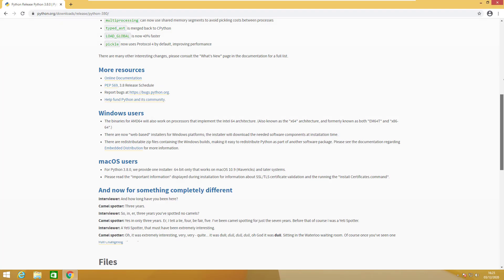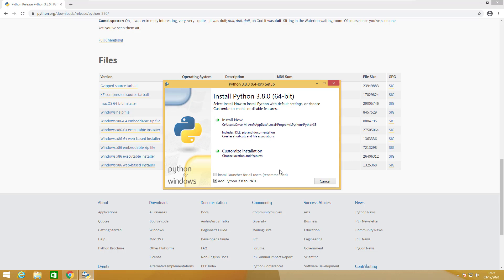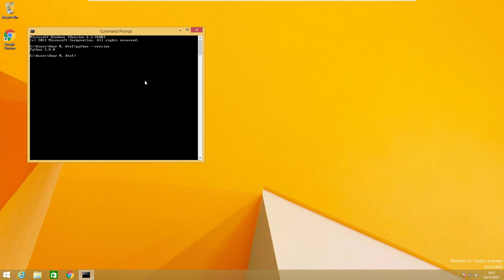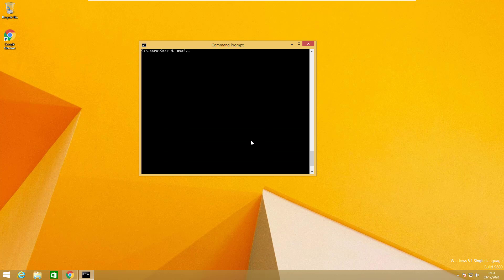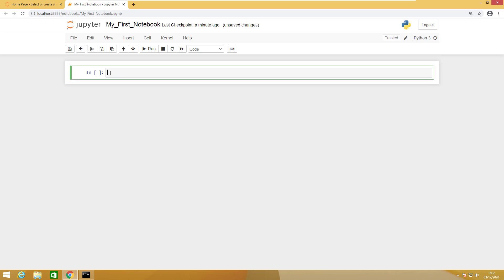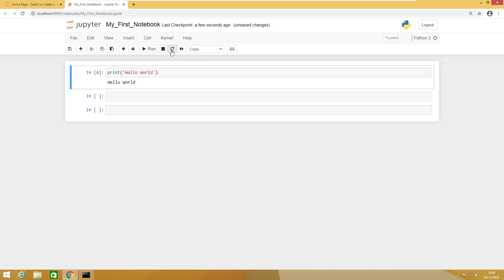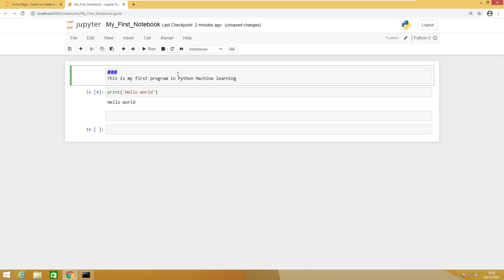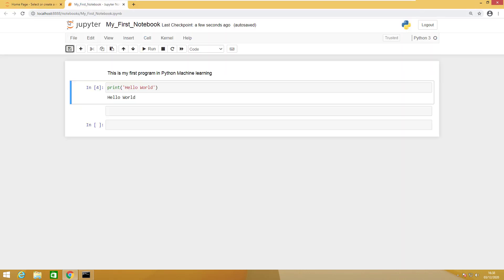How to install Python and iPython (Jupyter Notebooks)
The video is showing the easiest and straightforward way to download and install Python and Jupyter Notebooks. It is a part of the blog "House prediction"
Jupyter: Jupyter.org/install